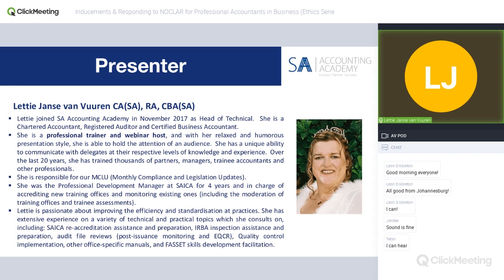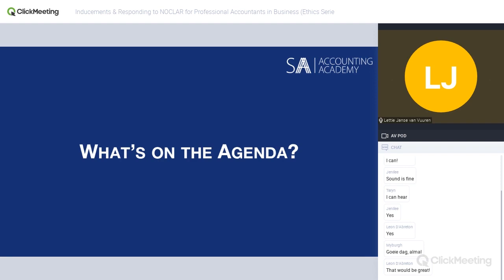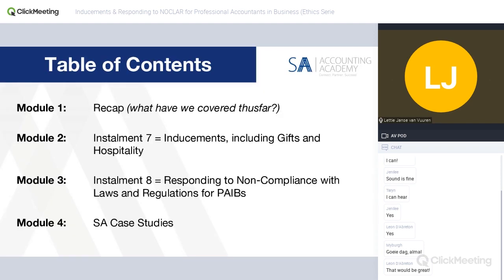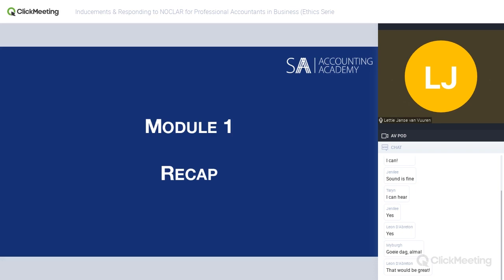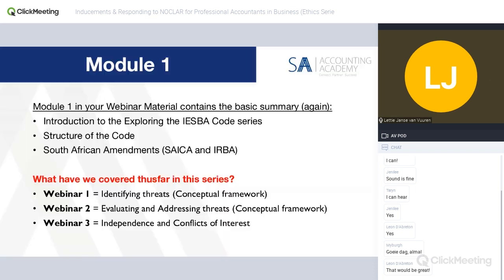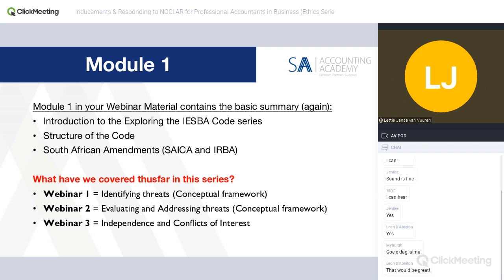Inducements & Responding to NOCLAR for Professional Accountants in Business Introduction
Inducements & Responding to NOCLAR for Professional Accountants in Business

This is a 10-minute introduction that form part of the Ethics (IESBA Code webinar series.

In some cultures, the exchange of gifts and hospitality can be an important factor in building and strengthening business relationships. At the same time however, these and other inducements can threaten a professional accountant’s ability to be objective and act with integrity. Proper checks and balances are needed to safeguard professional behaviour in the public interest.

This webinar is presented by Lettie Jansen van Vuuren CA(SA), RA and hosted by SA Accounting Academy.